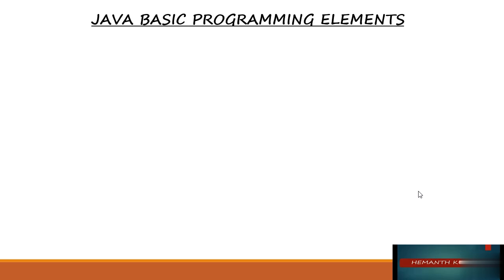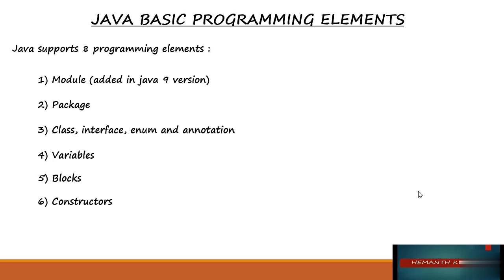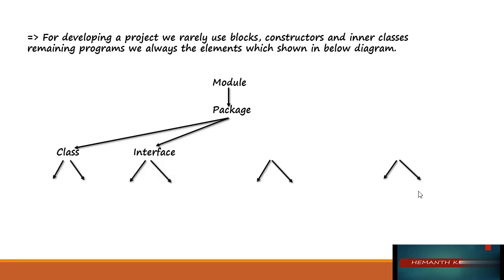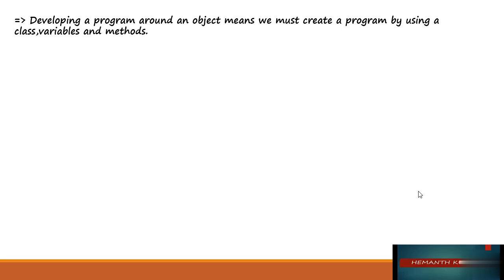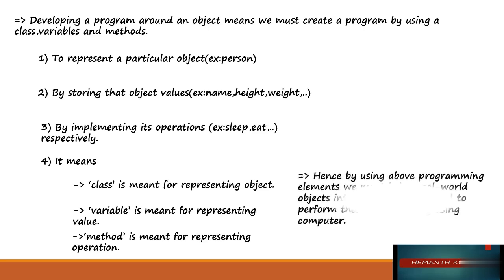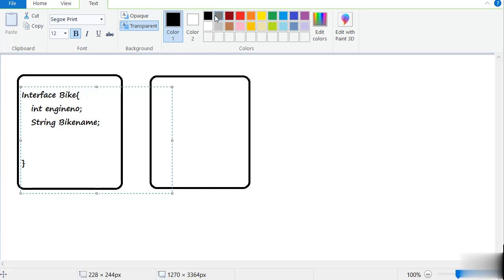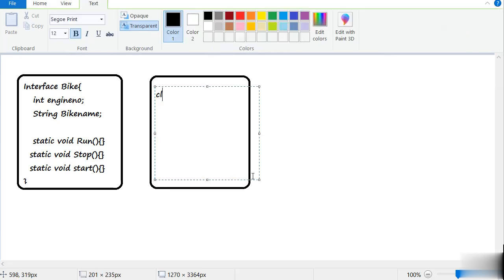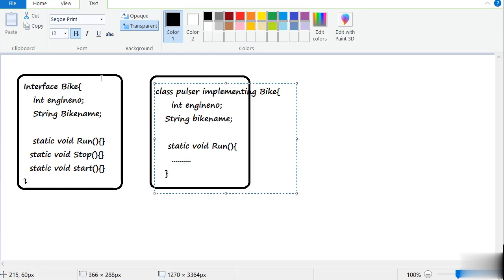19 Explanation of Java Basic elements